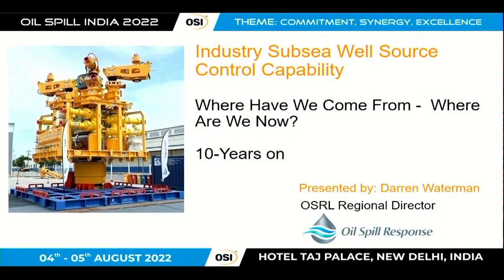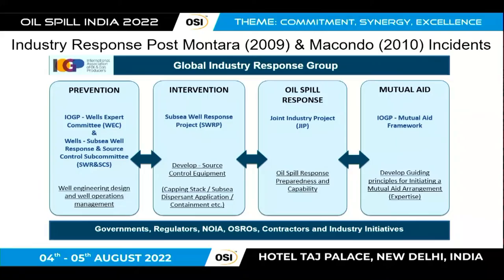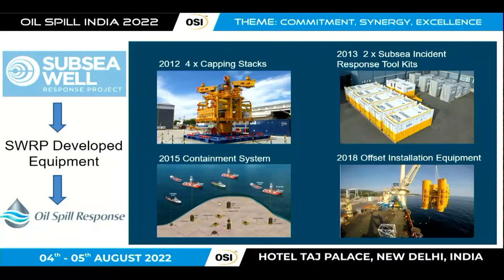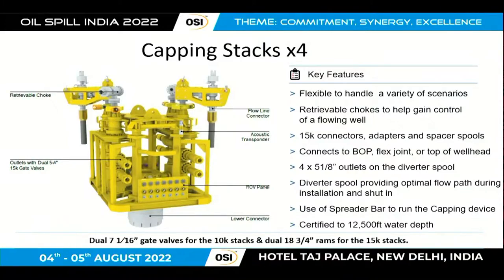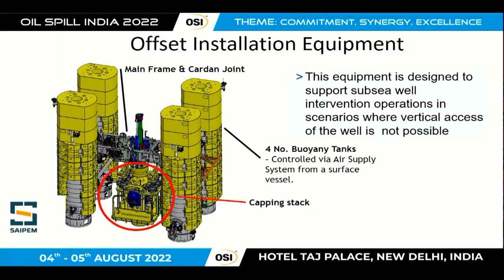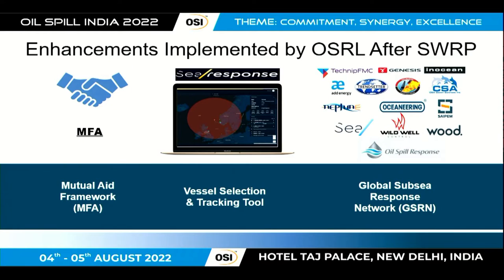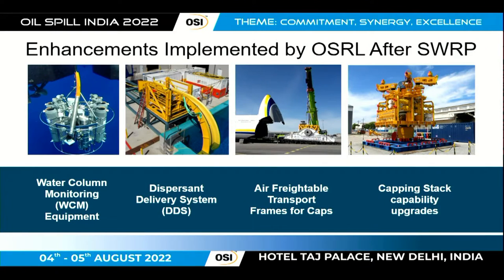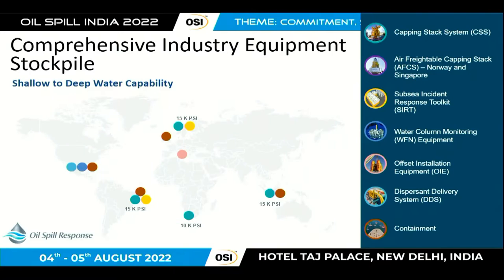Darren Waterman, Regional Director (APAC), Oil Spill Response Limited (Singapore)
Darren has been involved in the oil spill response industry for the last 21 years and gained considerable experience from responding to marine and terrestrial oil spill incidents around the world. Darren has worked in various capacities within OSRL, including oil spill preparedness - Training & Consultancy, Response Operations and Business Development.

Darren holds a background in engineering and has previously managed the OSRL Training Function and Business Development Teams. He is now the Asia Pacific Regional Director for OSRL with responsibility for the oversight service delivery in the APAC region through OSRL's Singapore and Australia businesses.